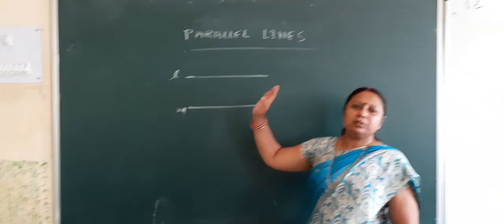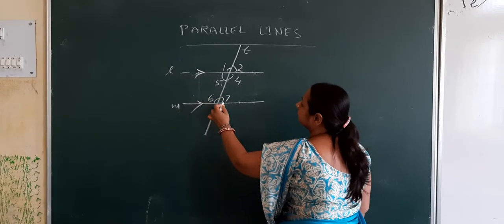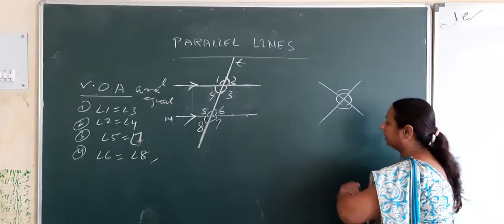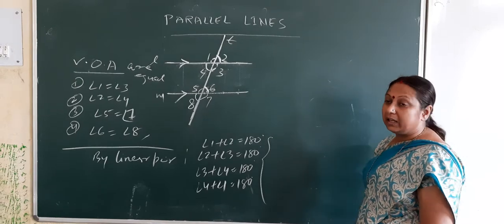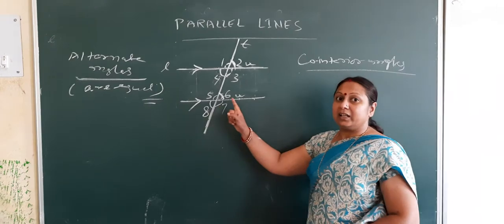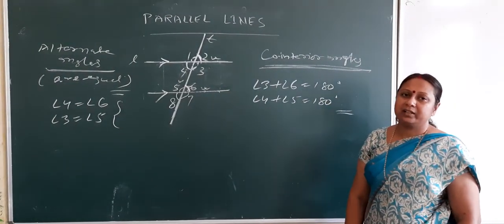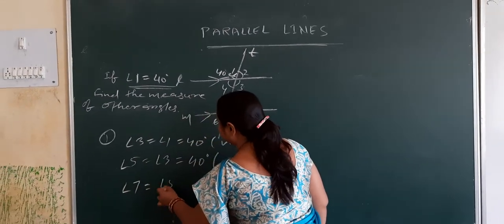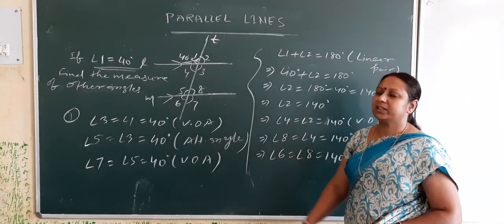Ninja Kumari Class 9 Maths Parallel Lines